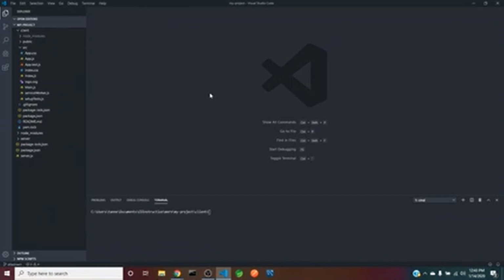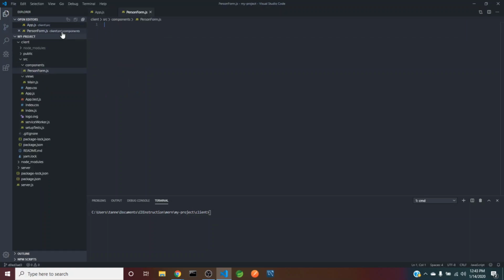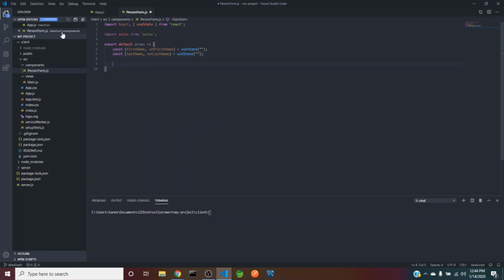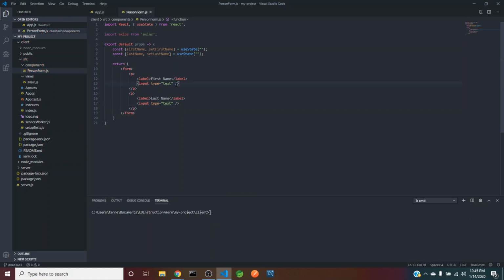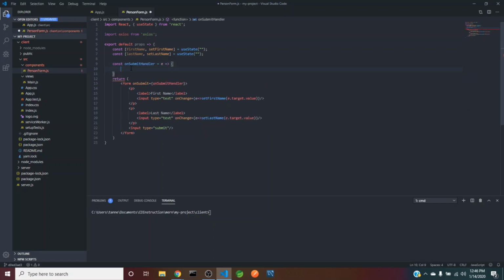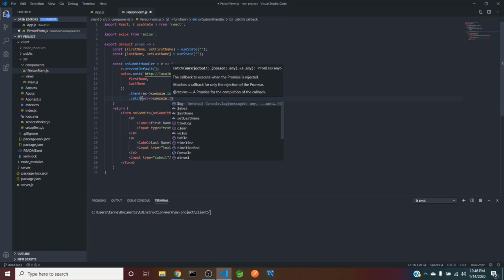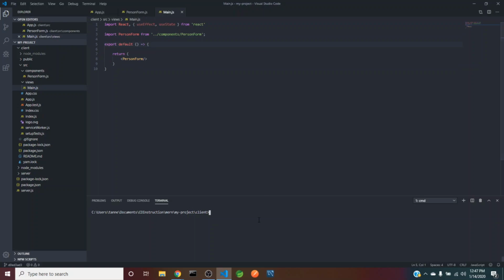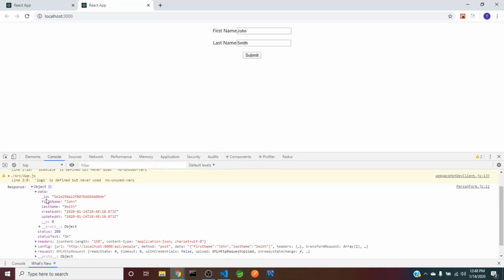Full stack MERN - Create 3